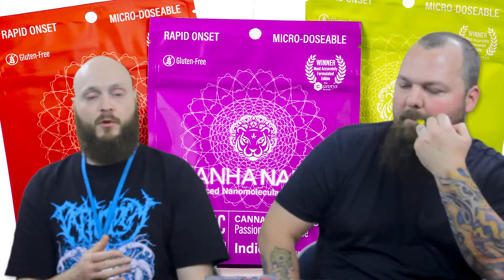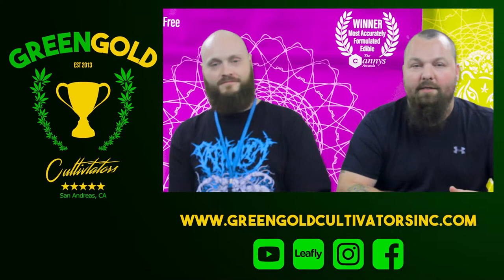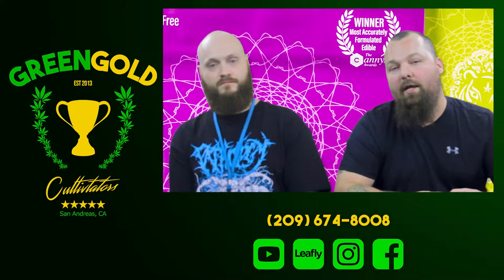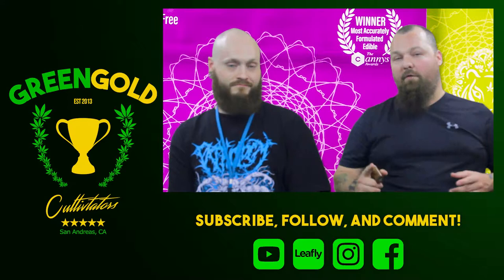What's new?! #32 Kanha Nano Gummies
We are a recreational and medical dispensary in San Andreas, CA.

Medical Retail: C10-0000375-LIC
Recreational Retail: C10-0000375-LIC